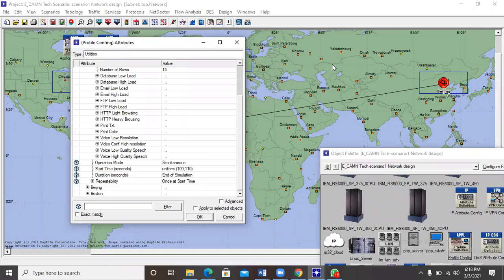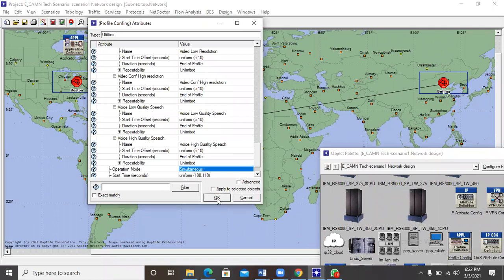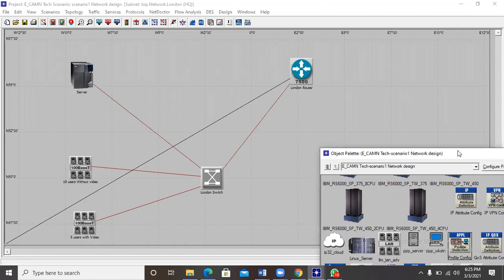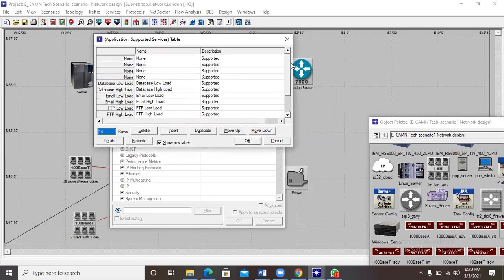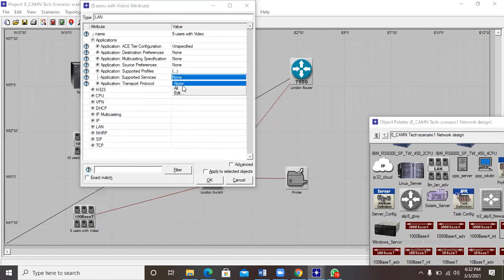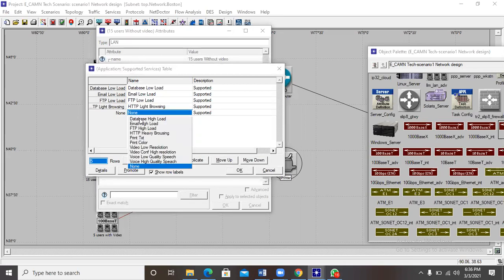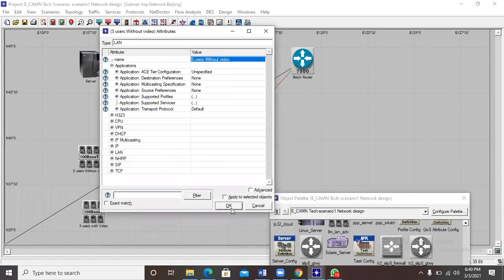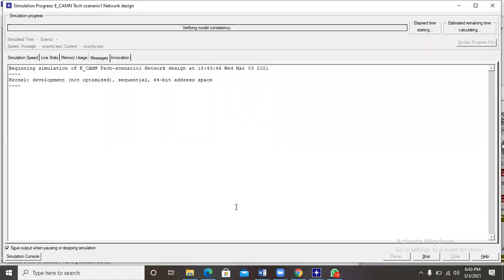Network Configuration 2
Network Configuration